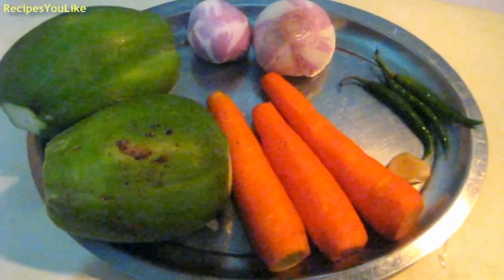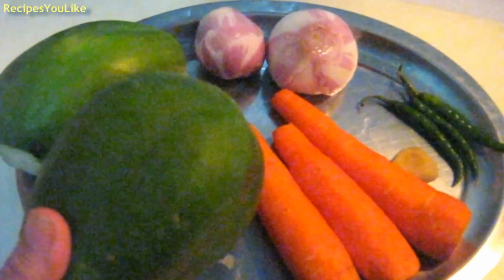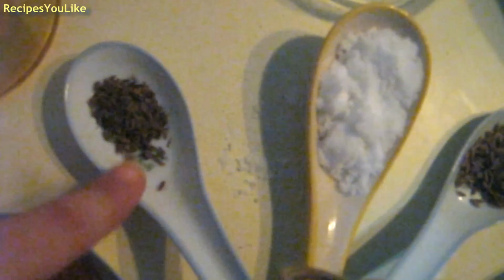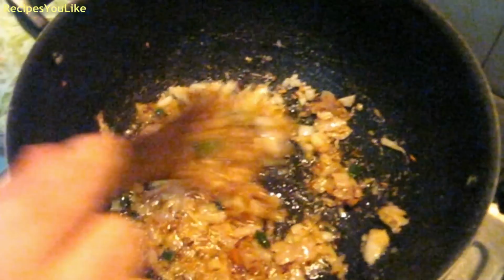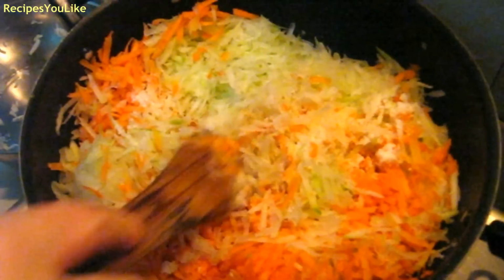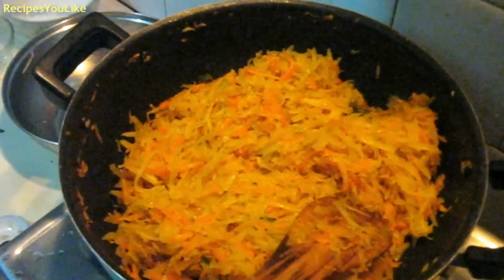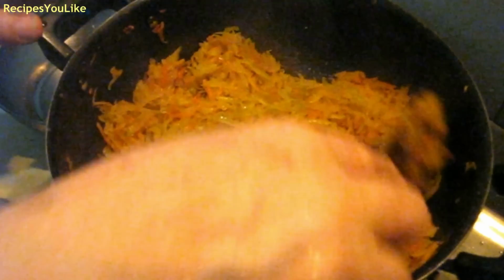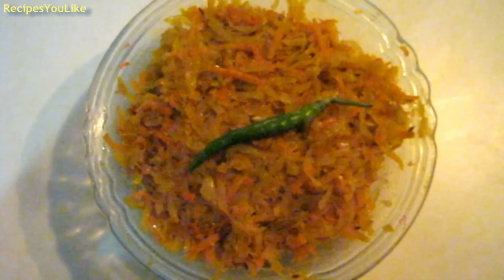Green Papaya & Carrot Fry Recipe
Green Papaya & Carrot Fry Recipe is a low carb diet that is made both healthy and tasty by adding some fresh Indian spices.

We prepare that you enjoy. You can send in your requests to us for food, health and living.

Check out for the whole recipe with tips and measurements

OR

Ingredients (Serving 4 )

• Raw Papaya / kacha Papita
• Onions
• Ginger
• Green Chilies
• Carrot
• Capsicum (Optinal)
• Shahi Jeera / Black Cumin
• Turmeric Powder
• Garam Masala
• Cumin Seeds / Jeera
• Cloves
• Salt
• Oil